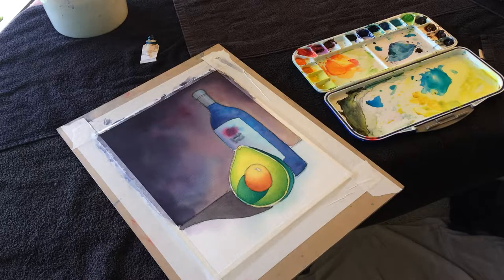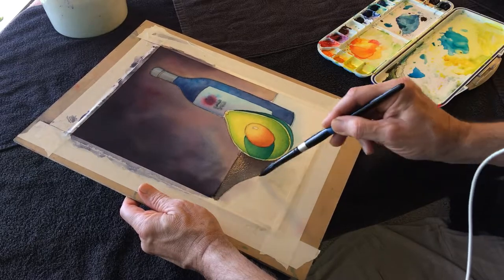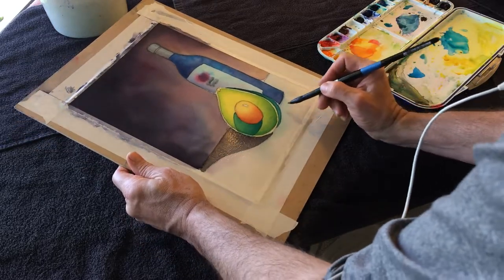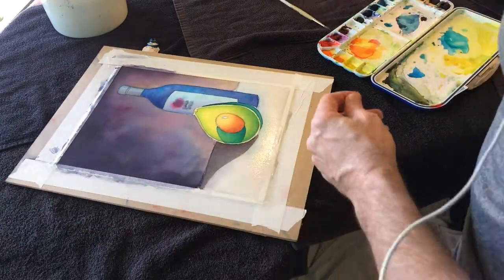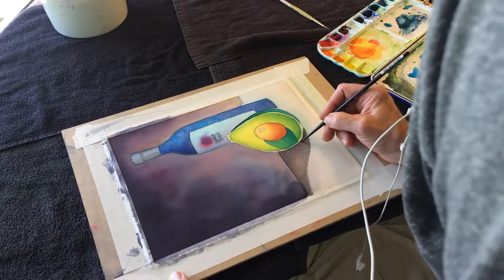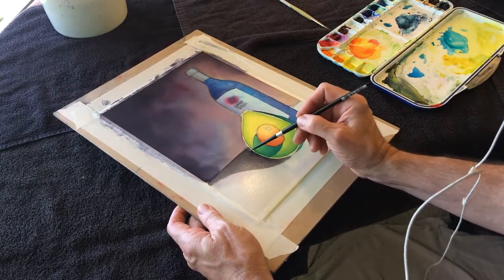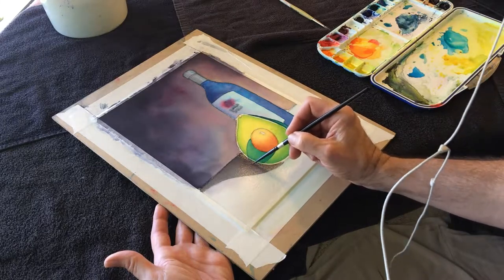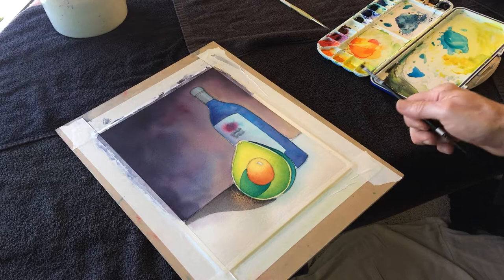Watercolor Instruction - Avo Wine Bottle